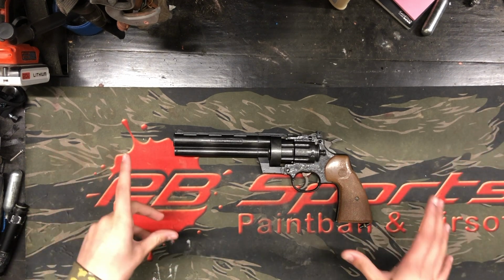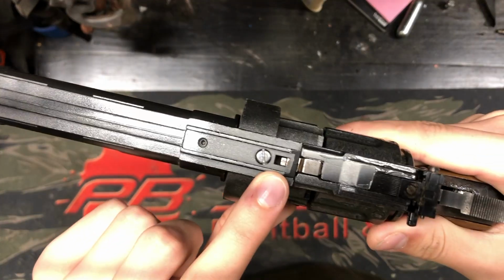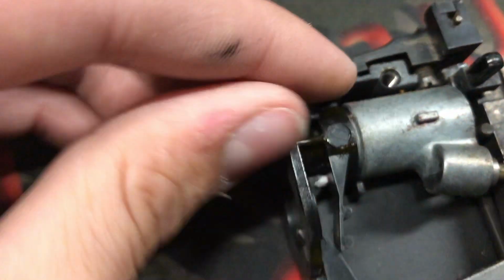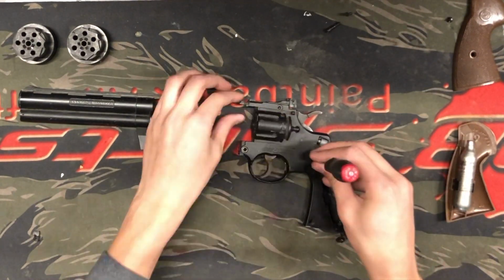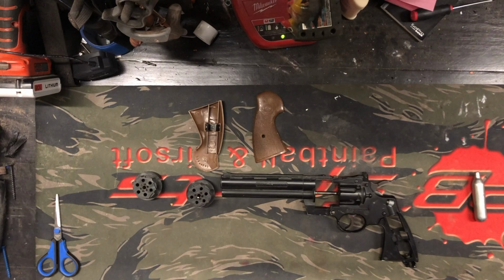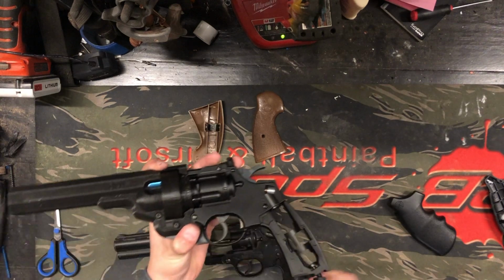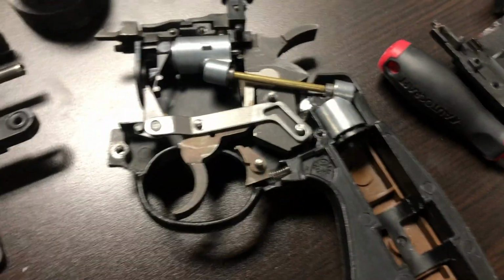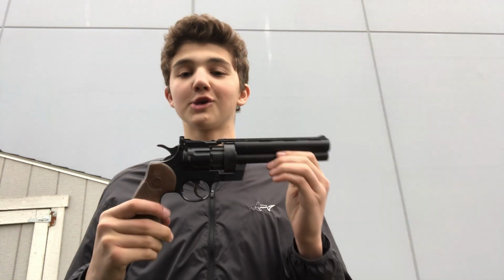Crossman 3357 Spotmarker Re-Build (.50 cal Paintball)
The Crossman 3357 Spotmarker was built-in the early 1980s for farmers to mark trees. Today, the marker is one of the most sought after paintball guns of all time! Today, Eli is lucky enough to refurbish one of these paintball antiques back to its original form.